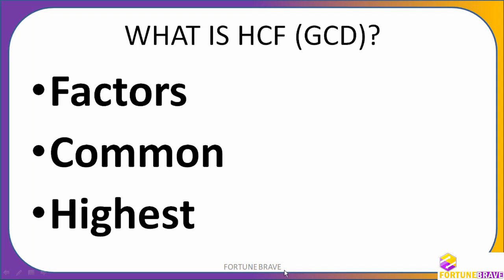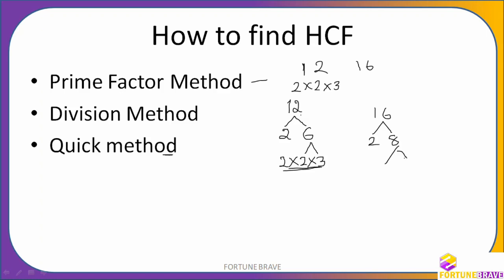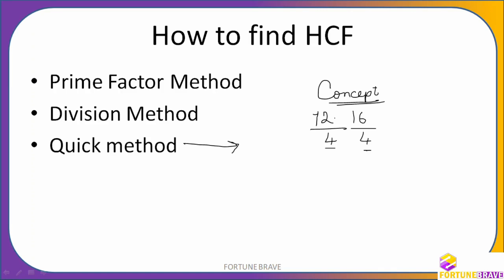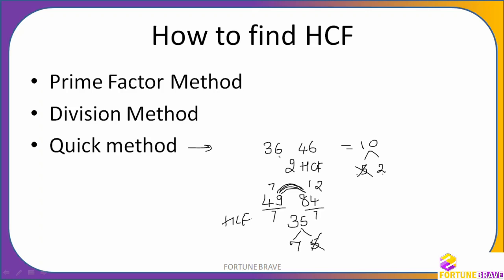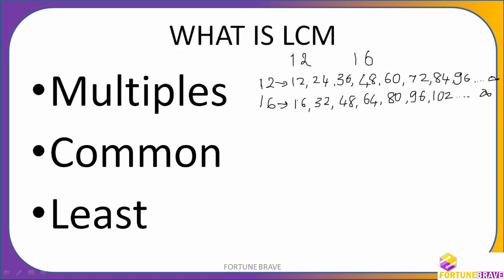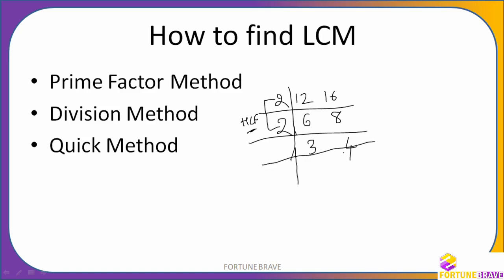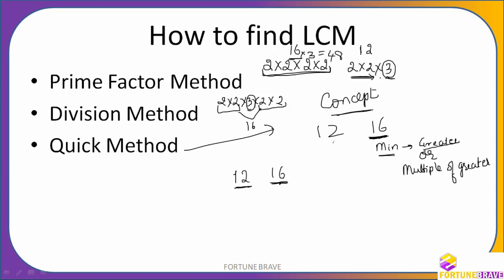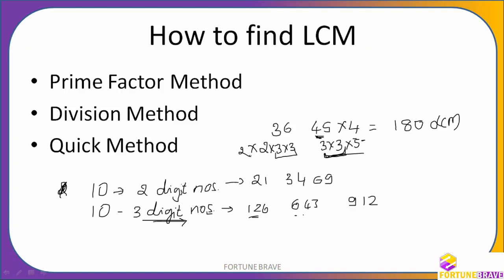Find HCF and LCM in seconds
HCF and LCM Tricks and Shortcuts

In this video, you will learn how to find HCF and LCM in seconds.  You need not have to divide or multiply.  Most of the HCF and LCM you will find just by looking at the numbers.